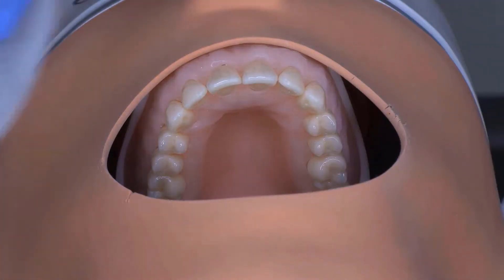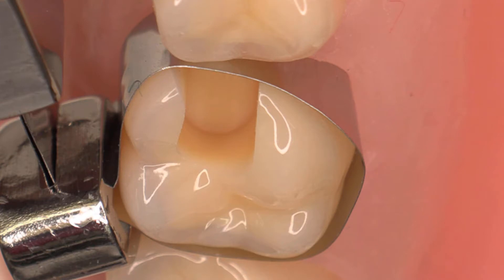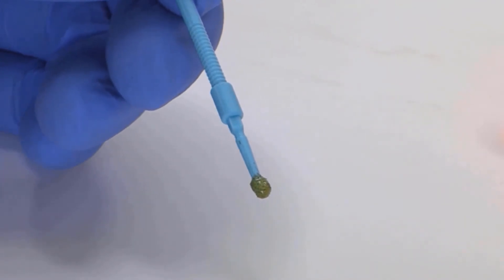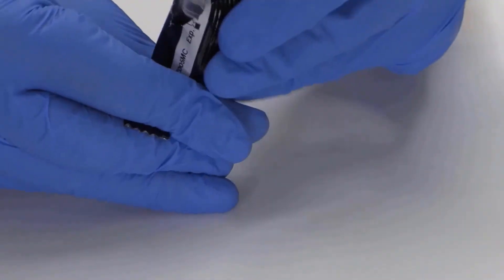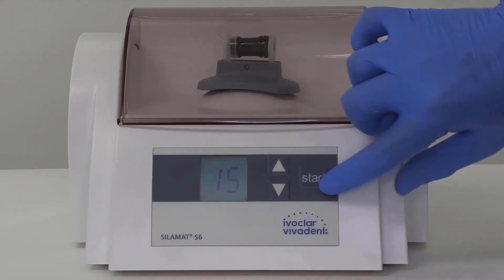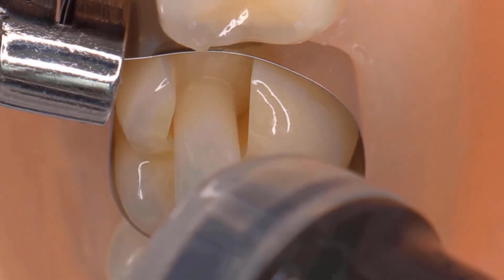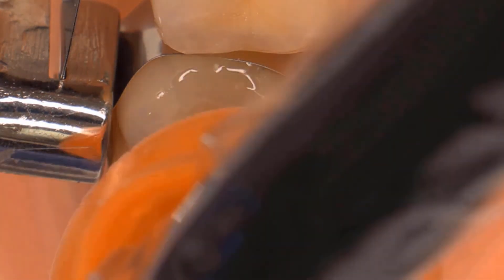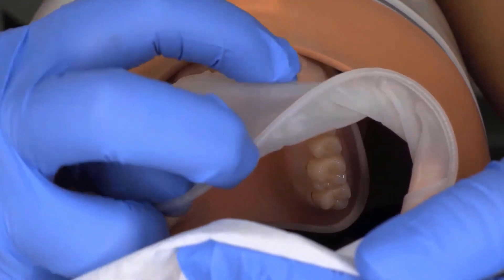cention forte - the new alternative to amalgam capsule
Cention forte is the novel,  self-curing, radiopaque filling material (≥ 200% Al) with
light-curing option (Type 1, Class 3) for the direct restorative treatment
 anterior and posterior teeth to restore occlusal surfaces.

1. Bioactive material (  Hydroxide, calcium, fluoride ion releasing),
2. Esthetic transparency 11%,
3. Tooth color,
4. Dual cure,
5. 300 MPa compressive strength,
6. 103 MPa of flexural strength.

0.3x50 capsule / 6g primer (self cure) / 50 applicator tips.

Mixing time - 5 to 8 second

Cention® Primer is a self-etching, self-curing primer for tooth structure. It is
specially designed for use with Cention Forte. crub the primer in for a least 10 seconds.